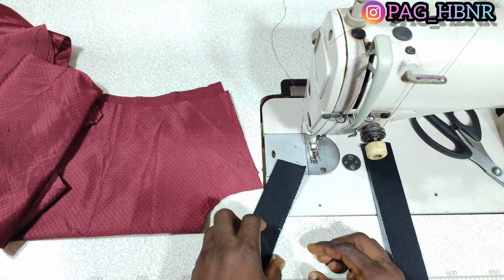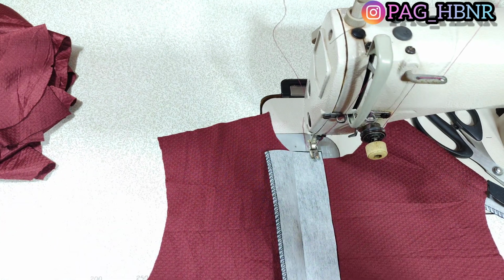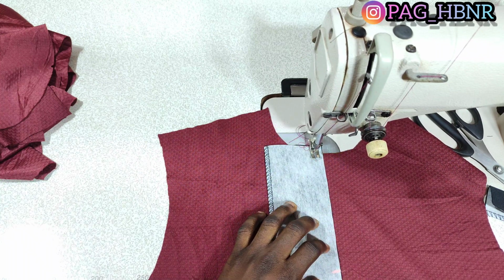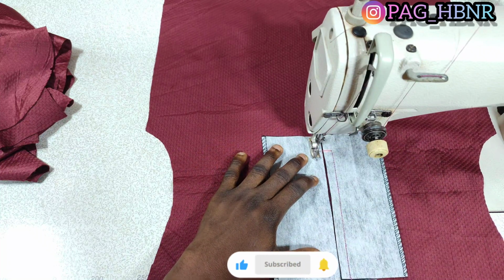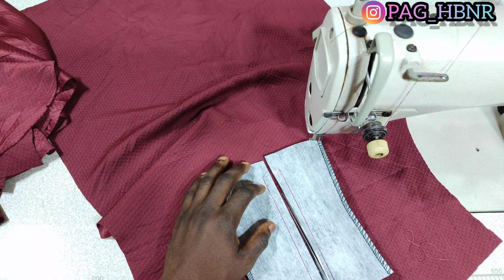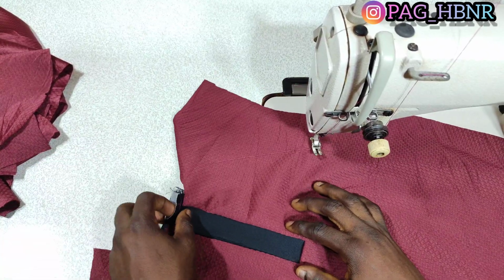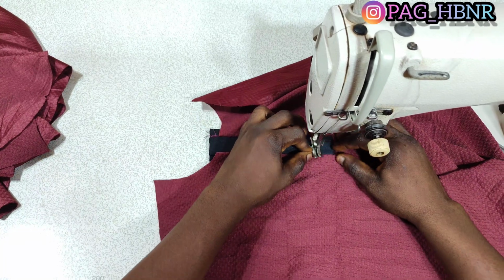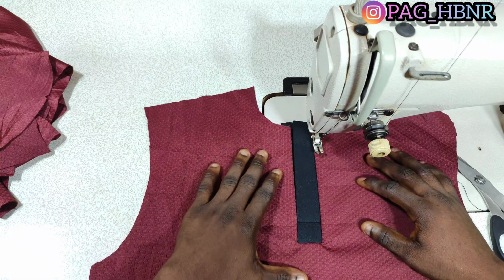HOW TO SEW PLACKET/FLAP FOR POLO ¦ PLACKET SEWING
How to Sew placket / Flap like a pro